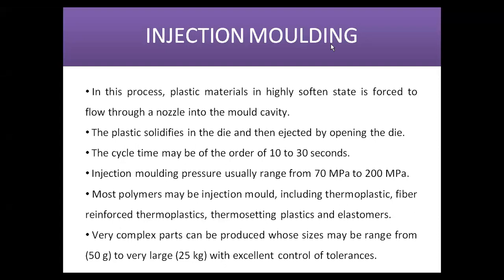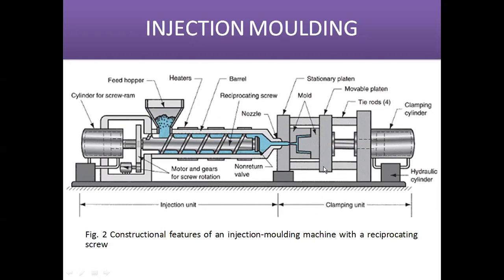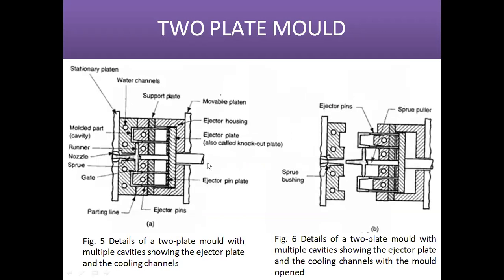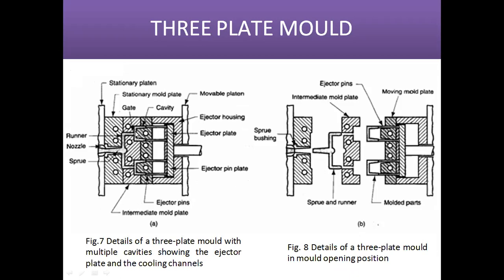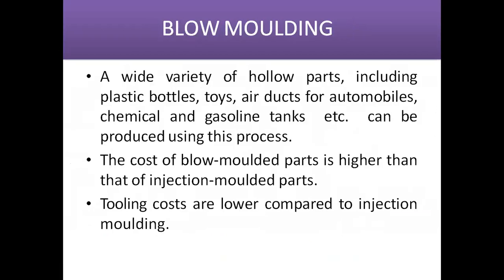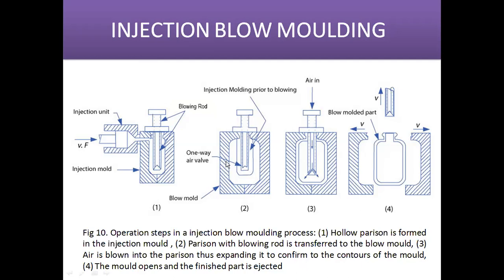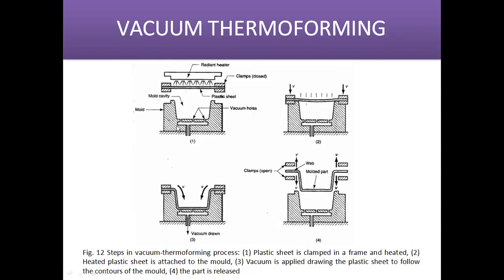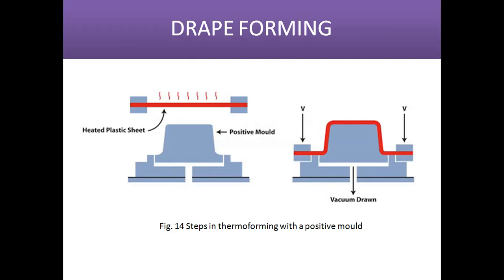Plastic Processing_Lecture 2